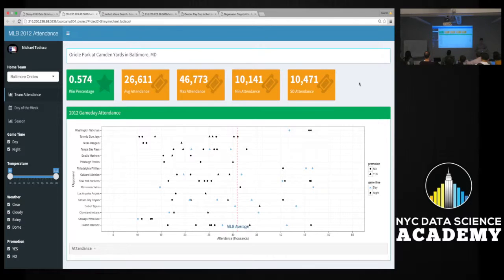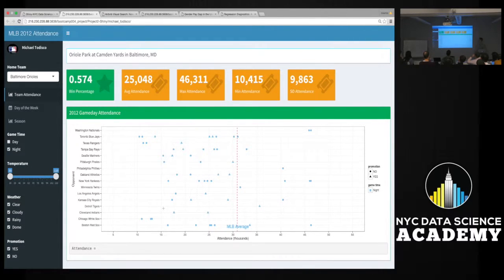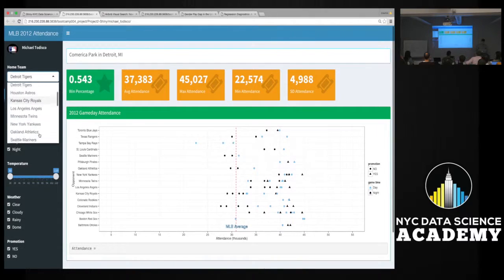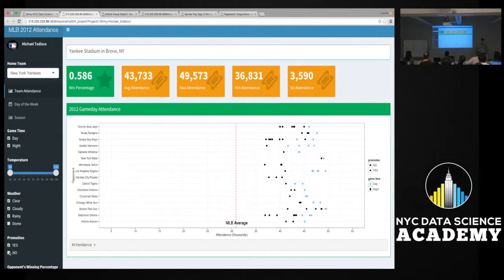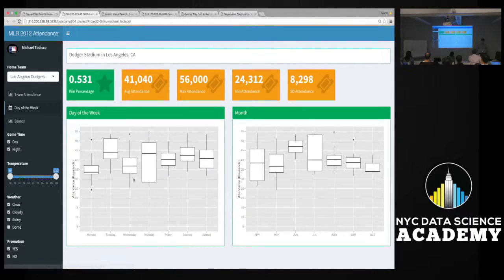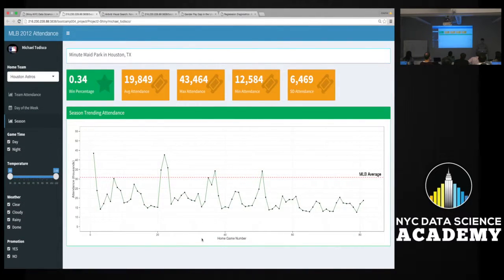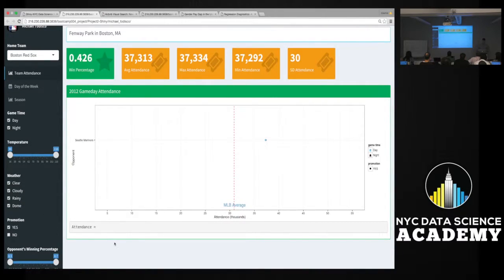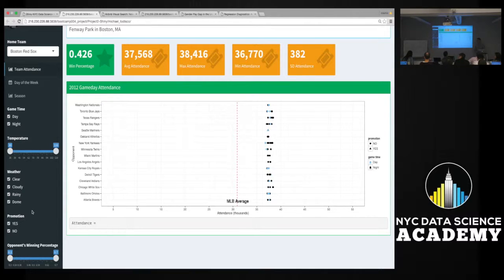Michael Todisco MLB 2012 Attendance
Contributed by Michael Todisco. He took NYC Data Science Academy 12 week full time Data Science Bootcamp program between Sept 23 to Dec 18, 2015. The video was based on his project(due at 6th week of the program).

This Shiny Application visualizes Major League Baseball attendance data for the 2012 season. A user can select any of the 30 teams in baseball and then interactively filter attendance data based on categories such as game time (day vs night), temperature, weather, promotion, and opponent's winning percentage. The results are displayed in four main graphs: 1) attendance vs opponent 2) attendance vs day of the week 3) attendance vs month 4) season trending attendance.